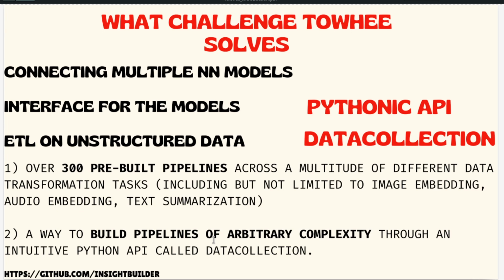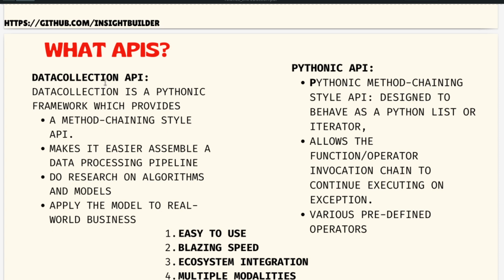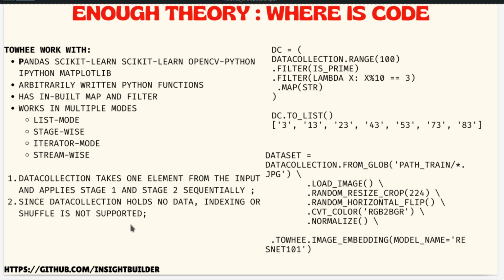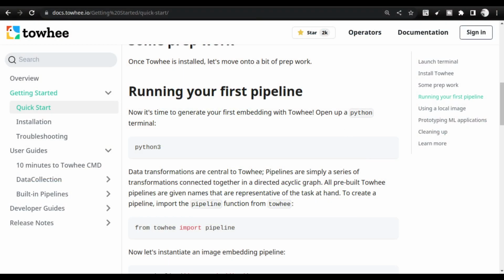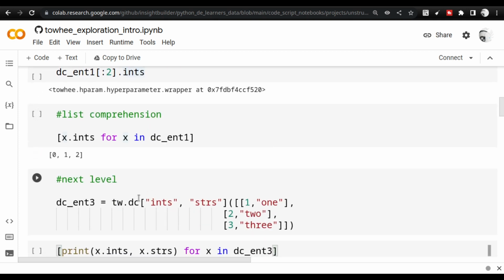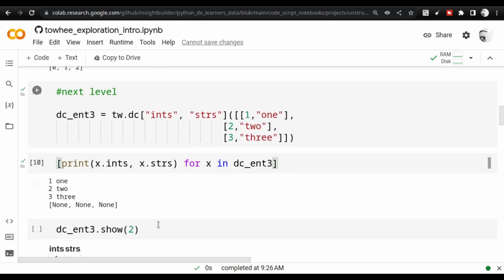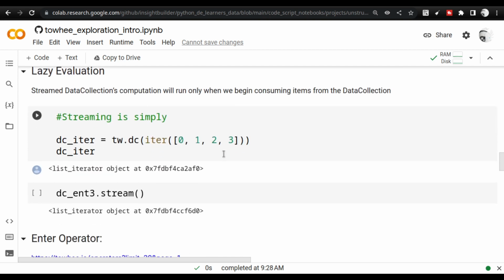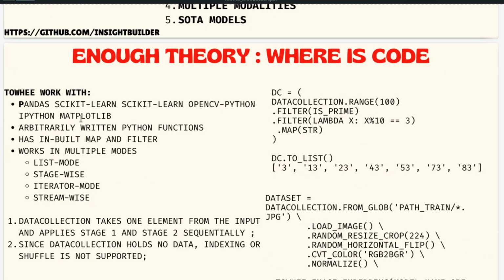Unleash Power of ML Pipelines with Towhee Blueprint to Work with Unstructured Data and AI Models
The video discusses the way of loading the data, from messy real world data, and other clusters. We will be using the Towhee library to make the unstructured data into datasets that can be used for training, fine-tuning and predicting.

The pictures used in the notebook is also available in the repo. Leave a thanks to Pixabay photographers.

Video introduces the Pythonic Api and Data Collection datastructure inside the Towhee library.